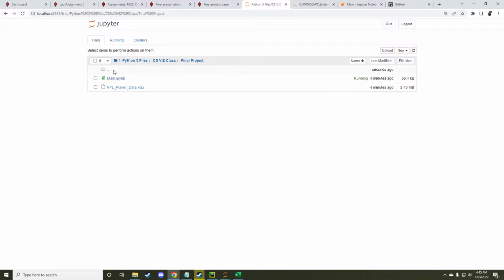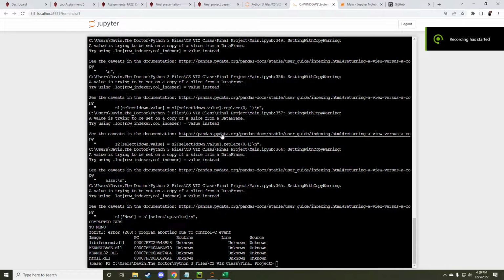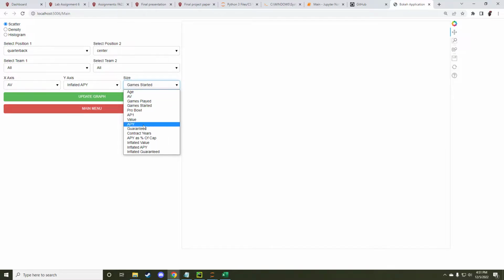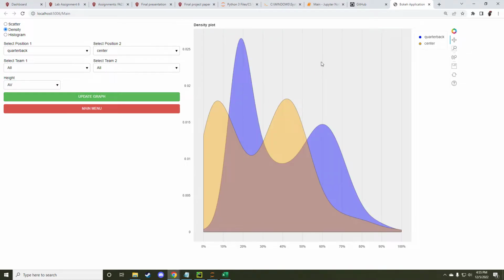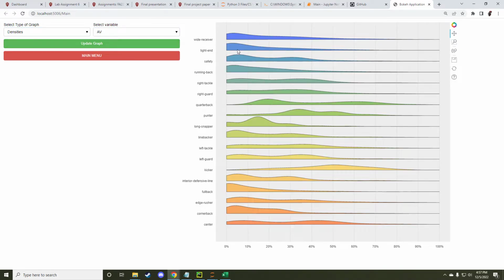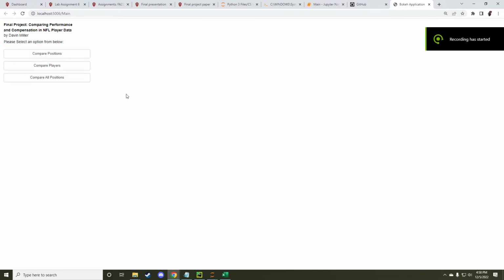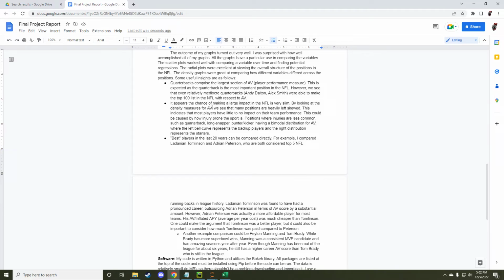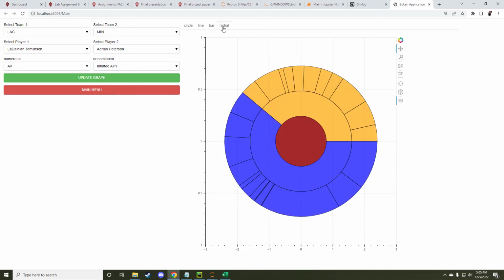Data Visualization Project Fall 2022 - NFL Data Through Bokeh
Analyzing NFL Player Performance and Contract Data Through Interactive Bokeh Visualizations.
By: Davin Miller